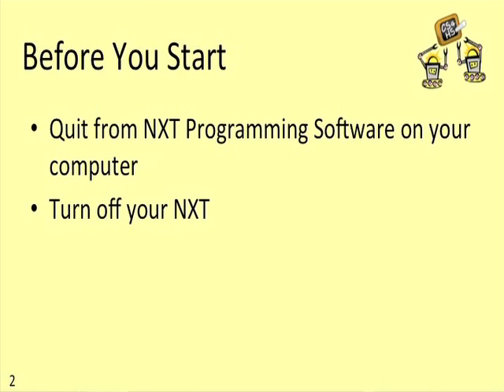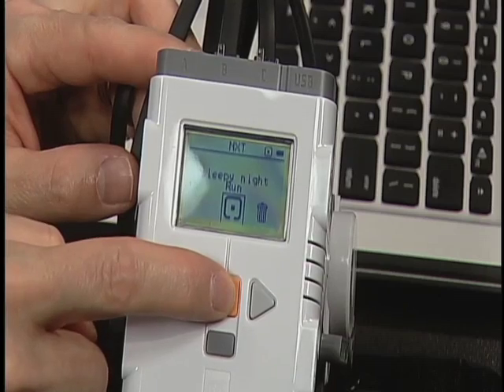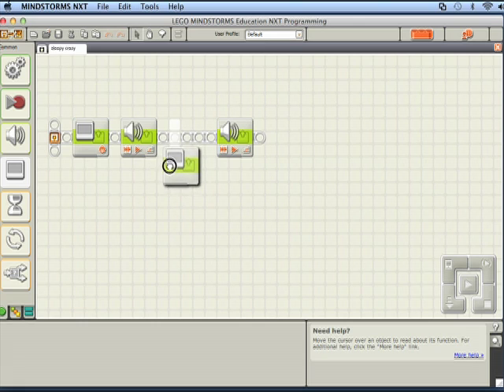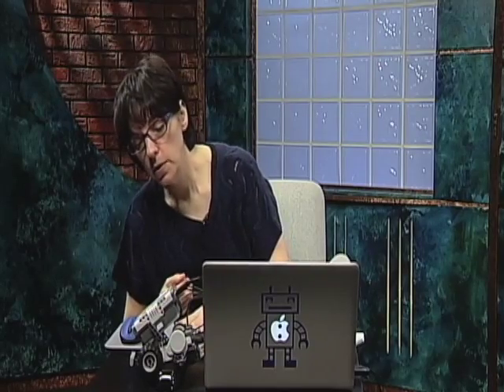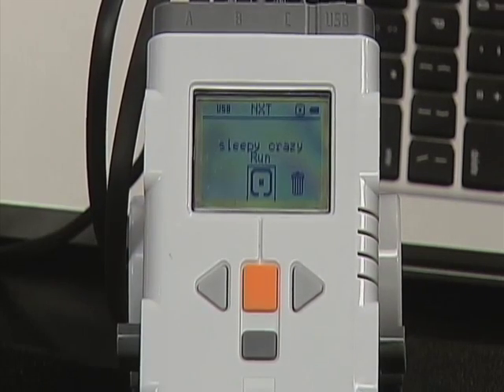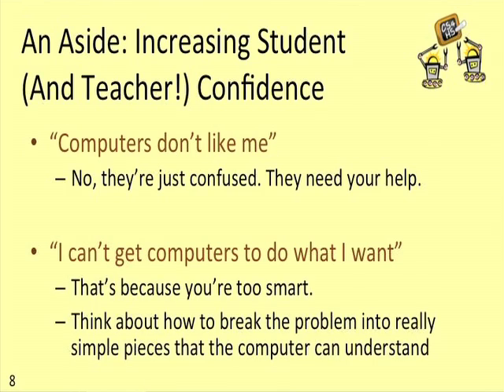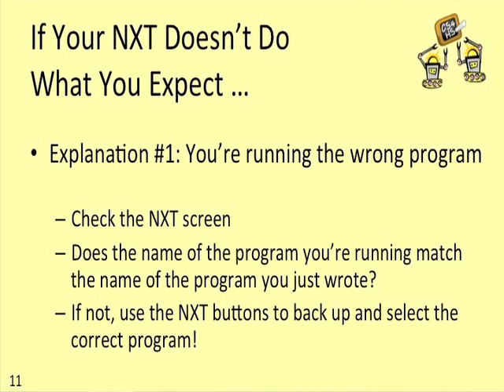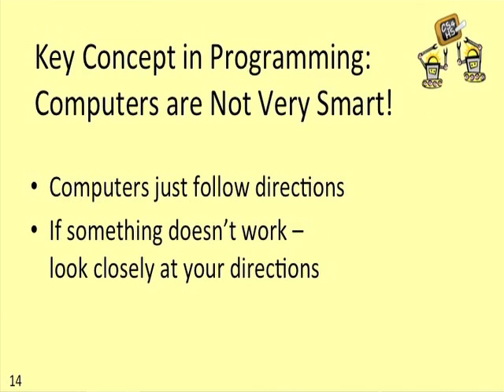MOOC Week3 Lesson 09: Potential Pitfalls 1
This video is about Updated Pitfalls 1